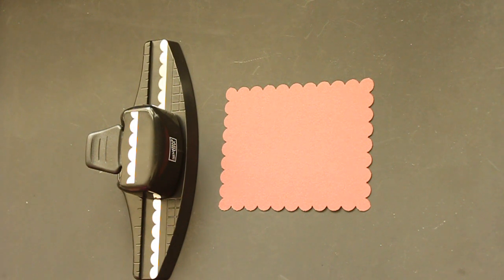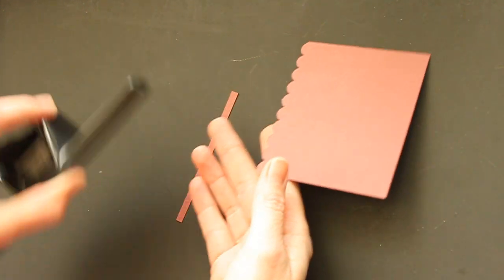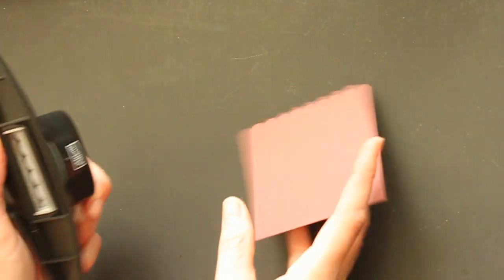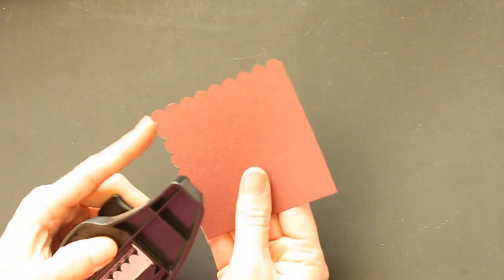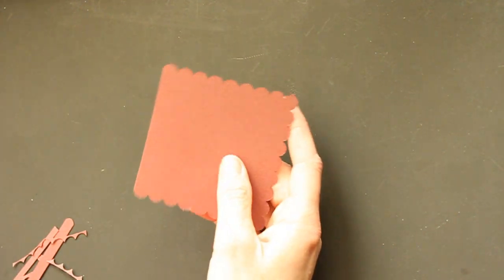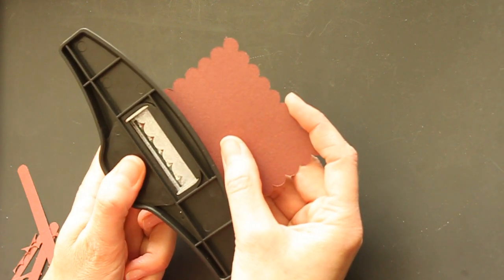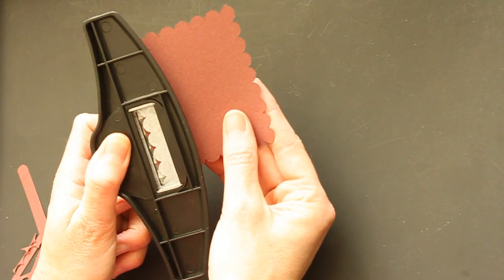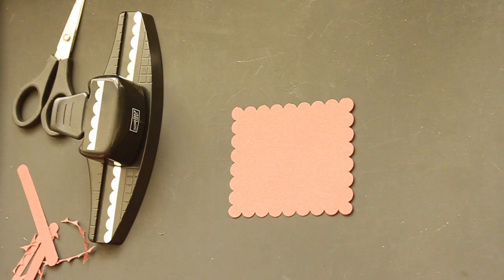Scallop Edge Rectangle with Scallop Edge Punch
Create scalloped squares or rectangles with your Scallop Edge Border punch. For step by step still pictures and more tutorials visit our resources page and tutorial